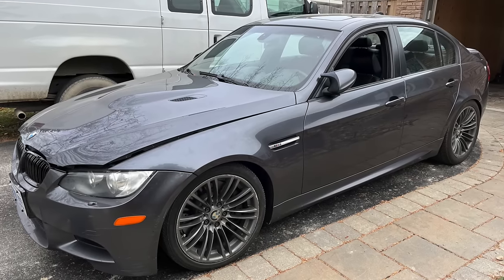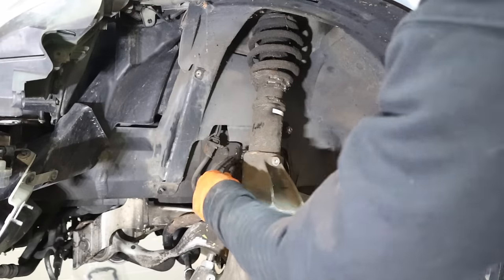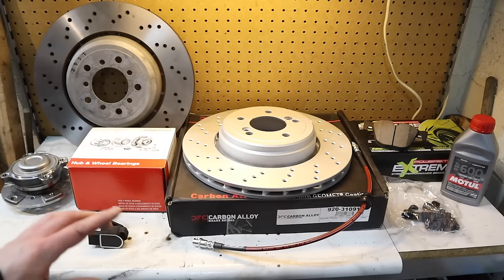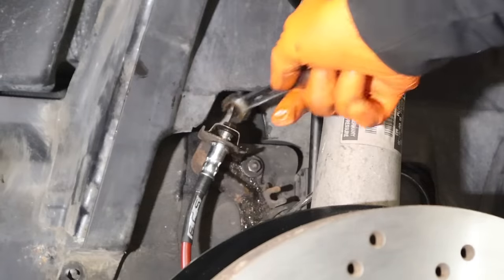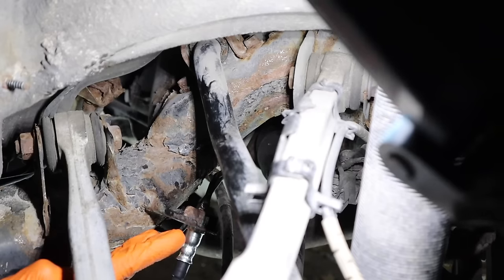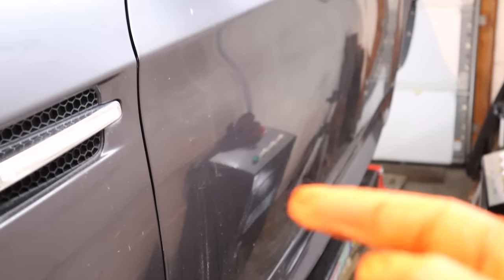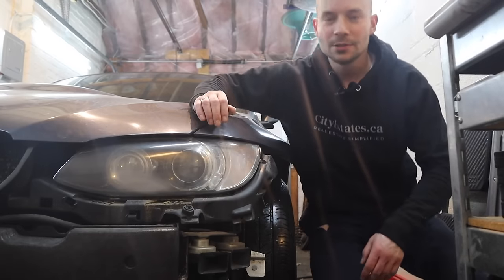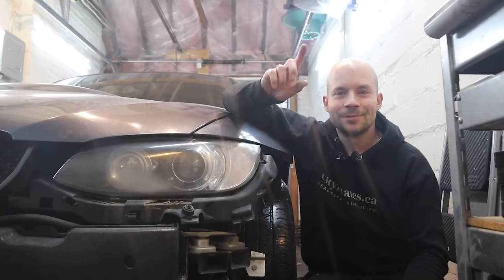Erasing YEARS of neglect from an E90 M3: Suspension and brake overhaul - Project M3 part 5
On the journey to making my 2008 E90 M3 roadworthy again I perform:
- Springs and shocks replacement
- Wheel bearing replacement
- Brake discs, pads, lines, sensor replacement
- Racing brake fluid flush
- Replace differential fluid
- Replace manual transmission fluid